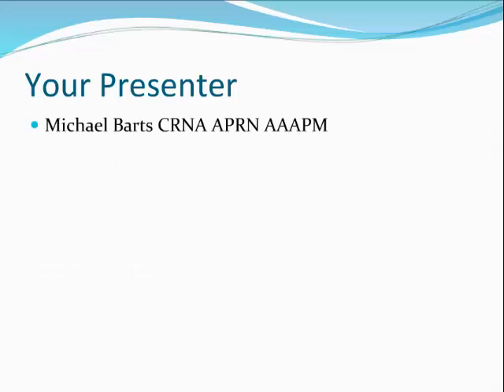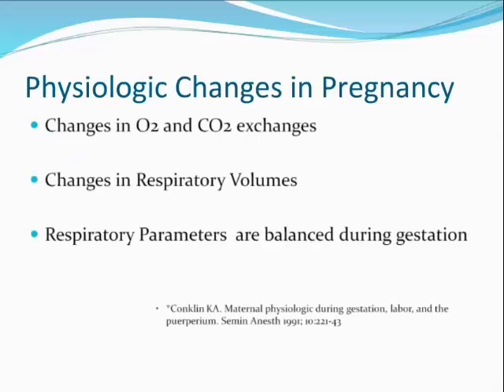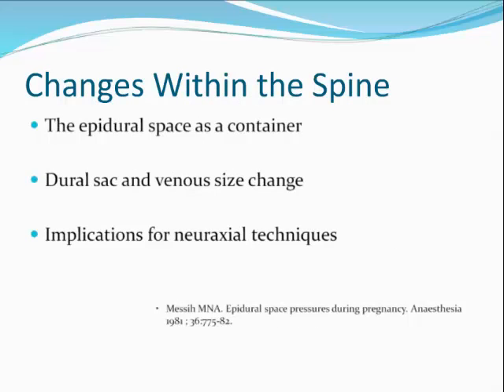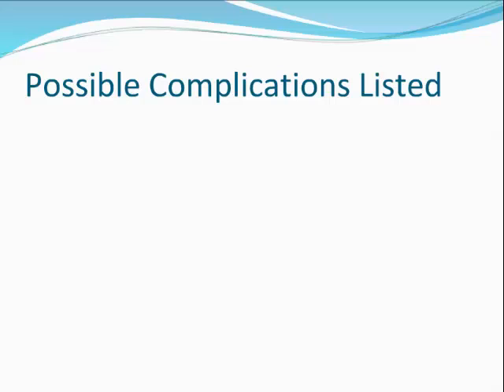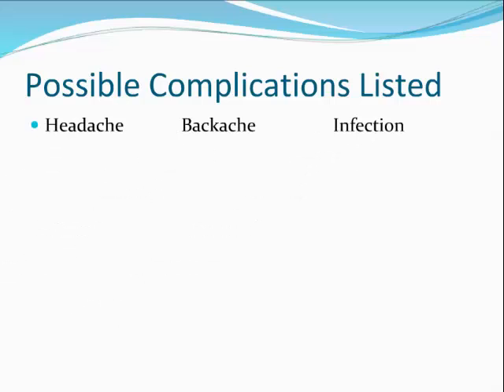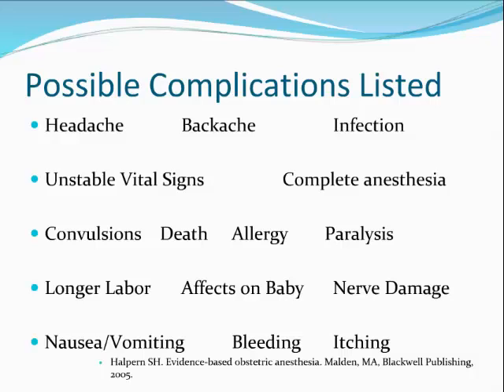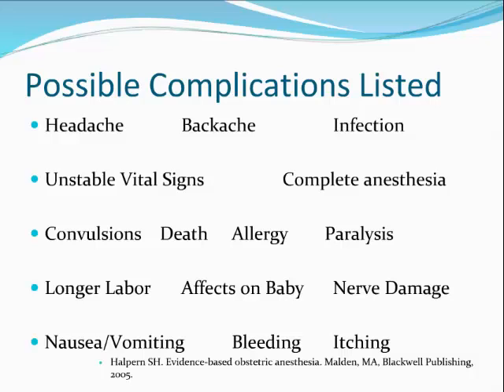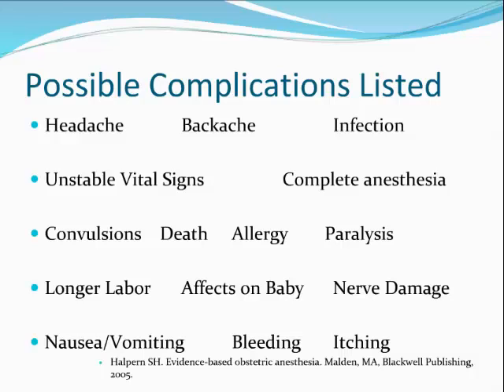OB Fundamentals M Barts Sample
obstetric anesthesia- the fundamentals